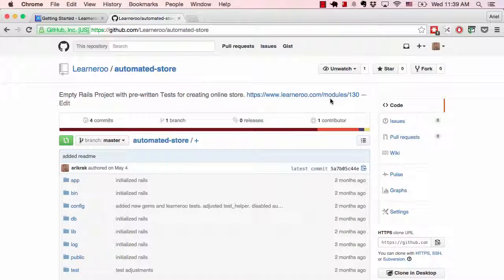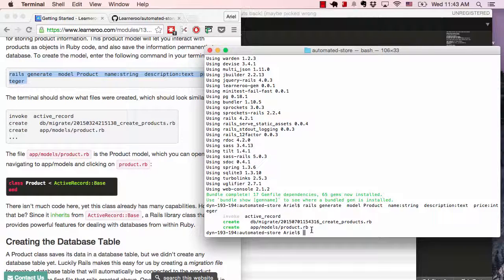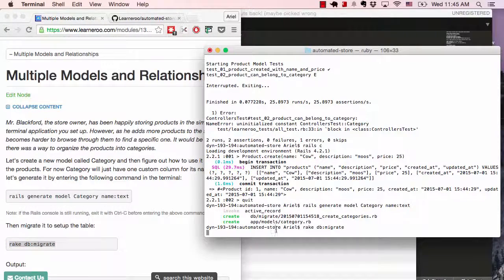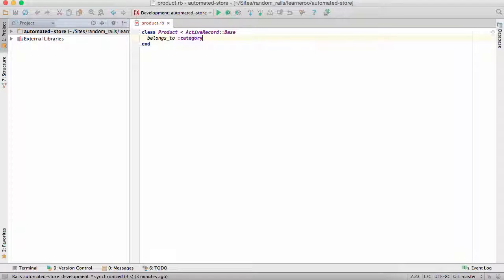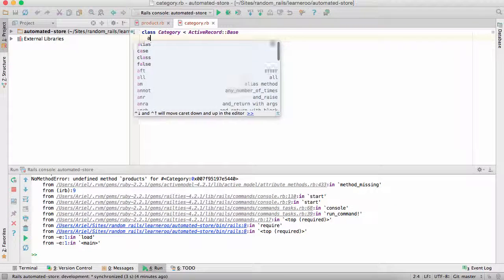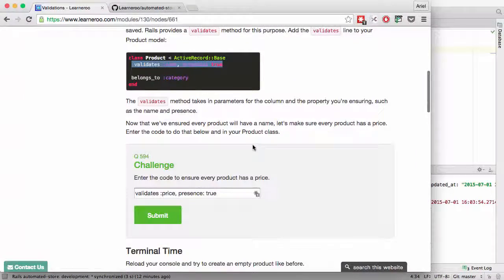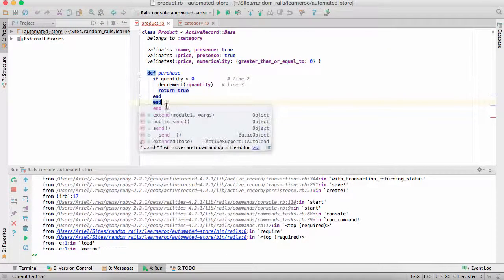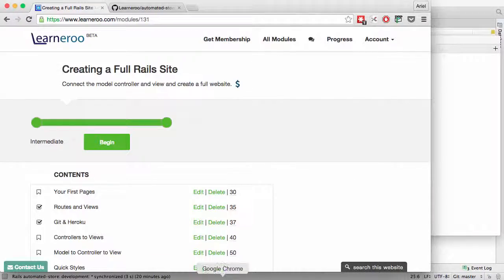Rails Model and Data in RubyMine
(Draft) Learn how to create a Rails Model in your command line and with RubyMine.